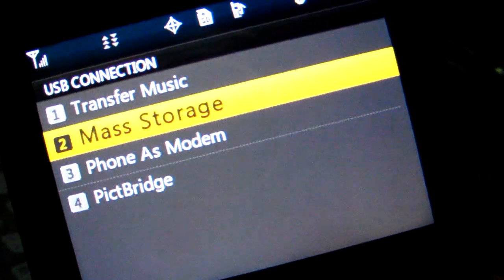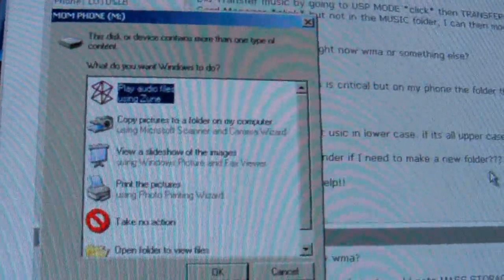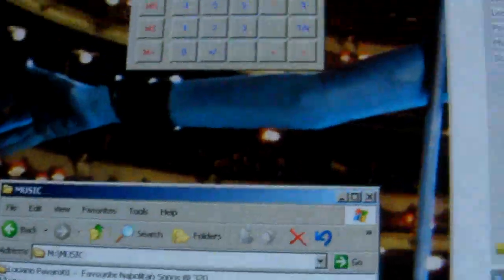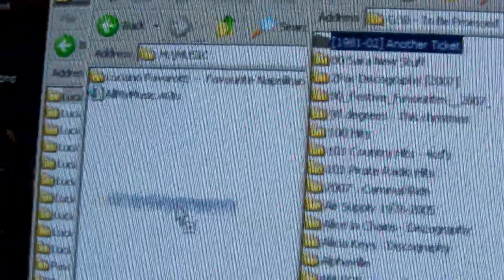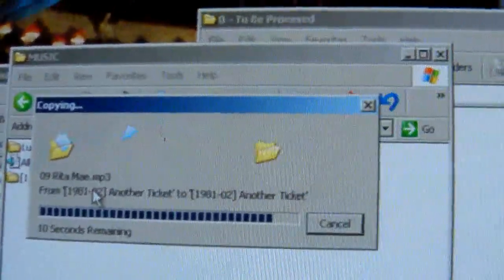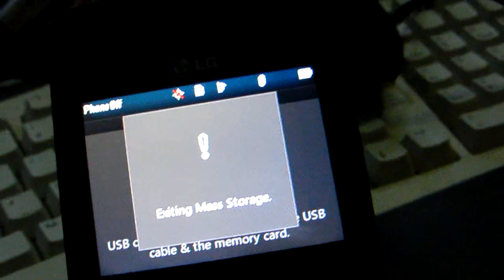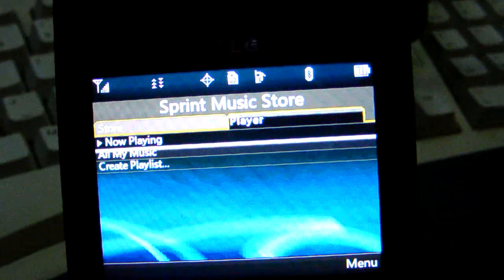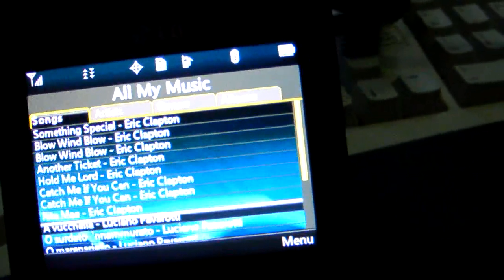Uploading Music to the LG Lotus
Plus in the phone. hit OK. Select MASS STORAGE - now open the new drive letter on your computer (it should prompt you if not goto My Computer. If it does not have a name Right Click it and rename it (My Phone or something like that) Now open the Music folder. now find your mp3's on your computer. Drag and drop them (naked or in folders does not matter) into this Music folder. - Disconnect the USB cable when done load the Music player and it should seek and find all the files you just added. Select ALL MY MUSIC to see all your music files and select them to play. it also supports standard M3U playlist files.